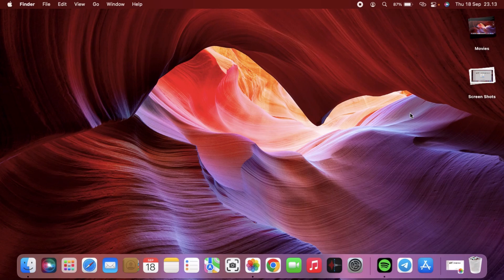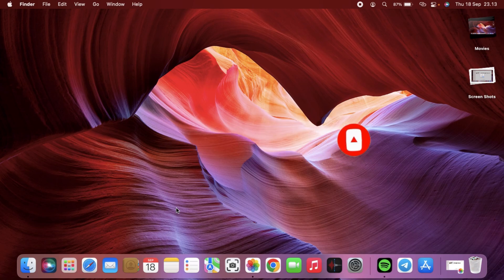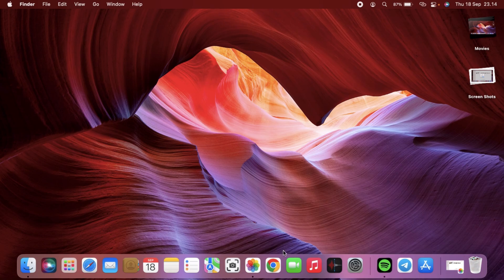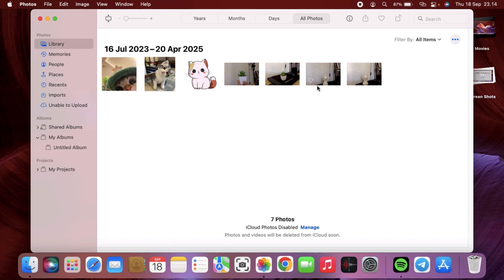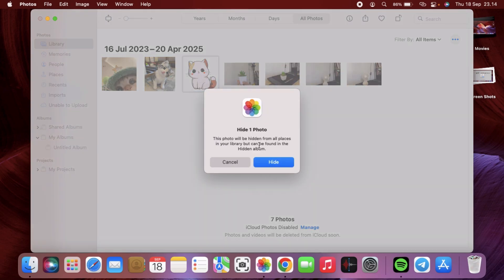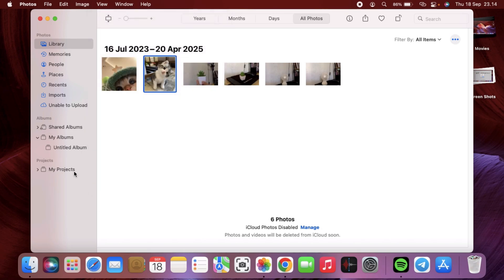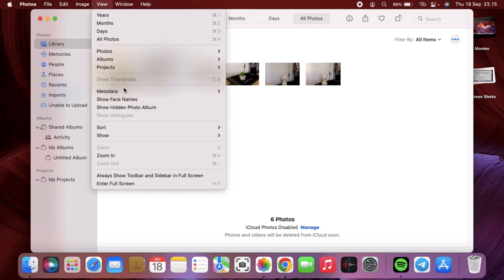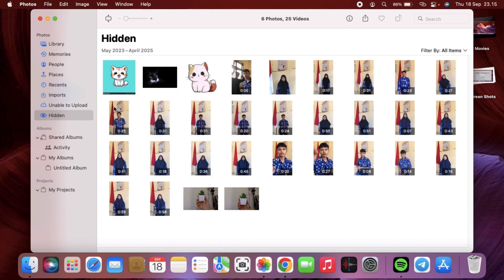How to Find Hidden Album on MacBook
Curious how to see your hidden photos on Mac? It's surprising that loads of users still don't know about this little feature from Apple, which provides a built-in way to hide and unhide images using the Photos app.